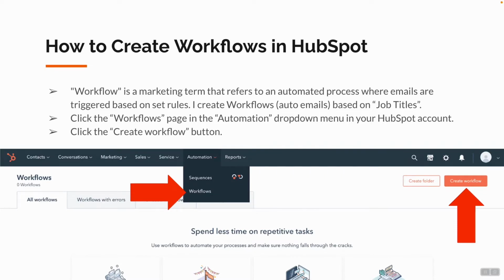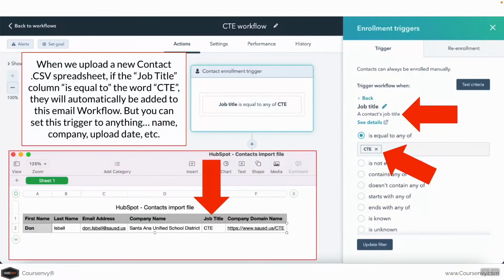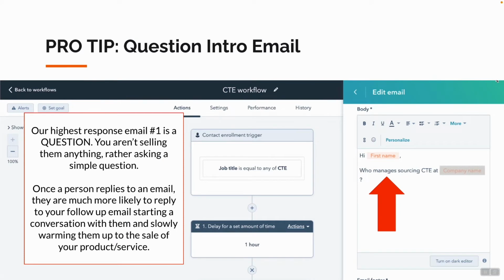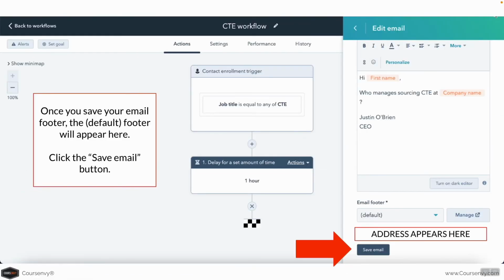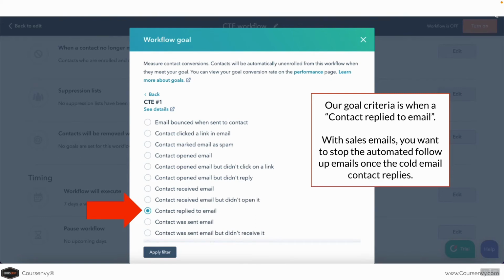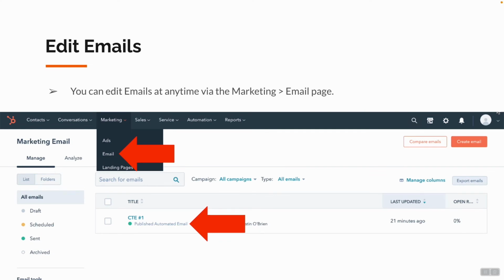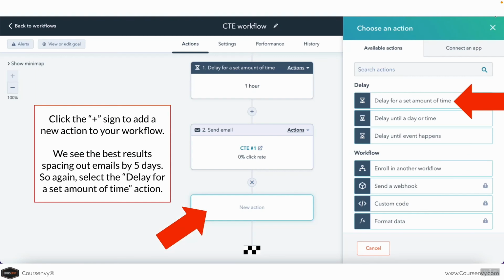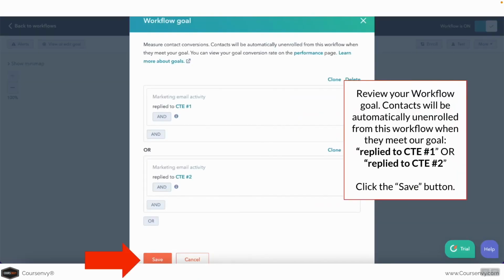How to Create Workflows in HubSpot - Automate Cold Email Marketing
📈 Master investing, digital marketing, how to start a business, and become your own boss in the modMBA program